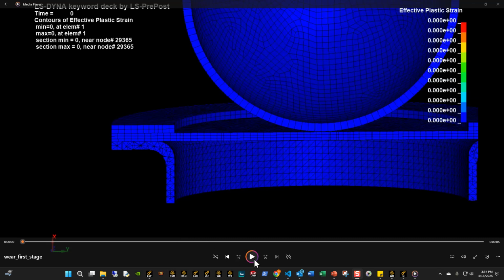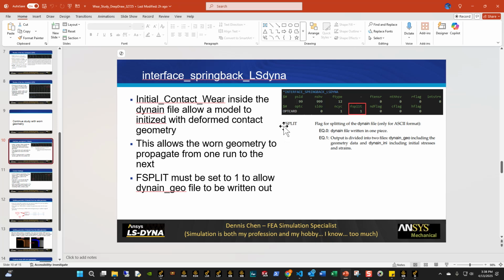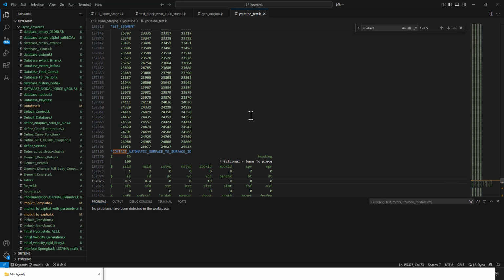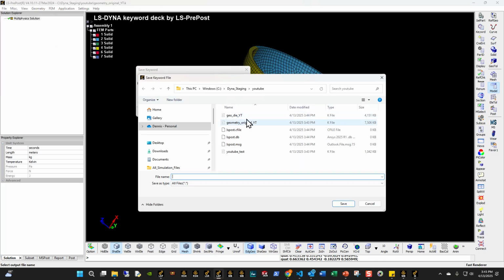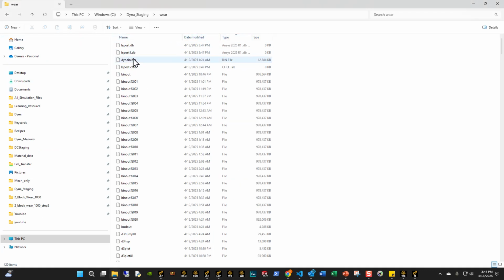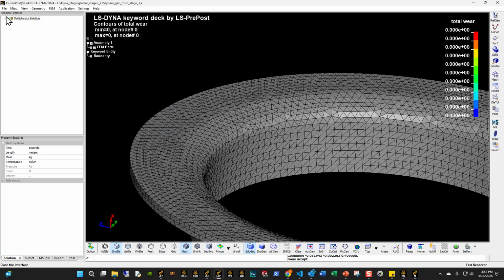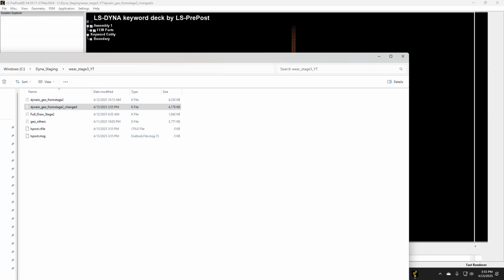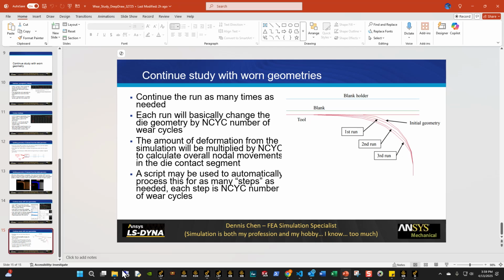Ansys LS-Dyna Tutorial - Wear Analysis Part 2: Continue wear analysis using worn geometry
This is part 2 of the wear analysis using LS-Dyna where I demonstrated how to continue an analysis with geometry changes due to mechanical wear to estimate impact based on N wear cycles.